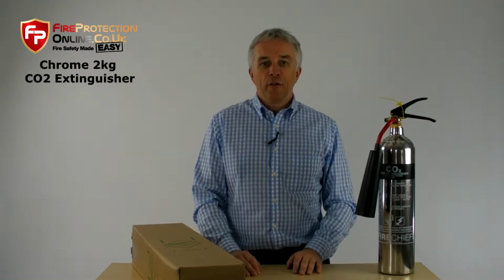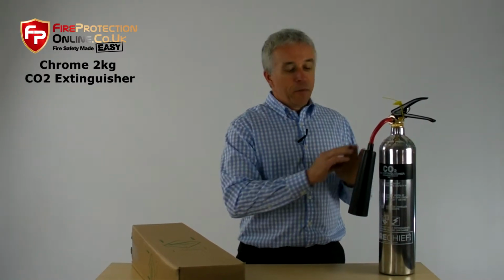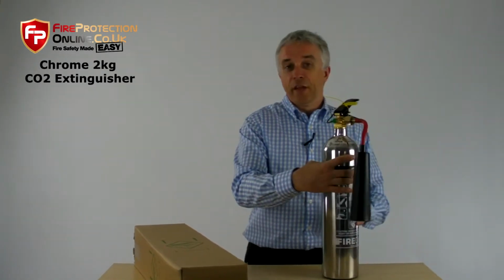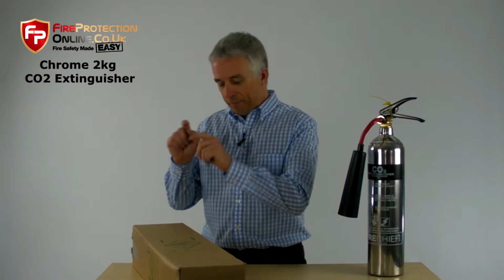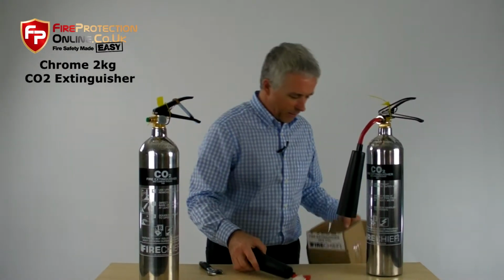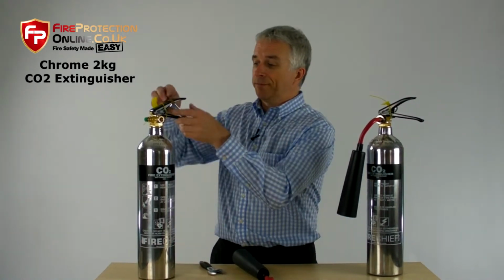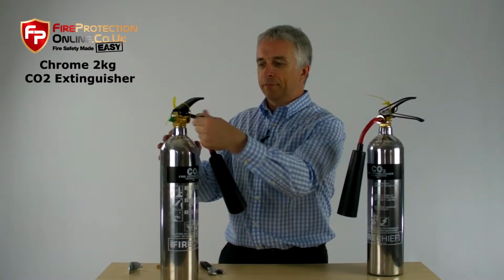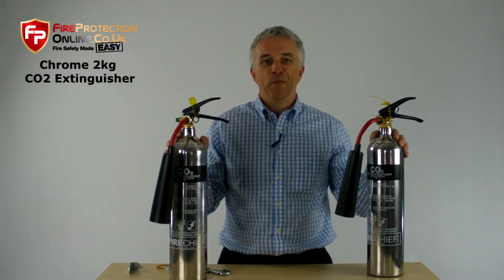An Extinguisher With Style: The Chrome 2kg CO2 Extinguisher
The chrome 2kg CO2 fire extinguisher is actually made from highly polished lightweight aluminium and popular for the designer look.